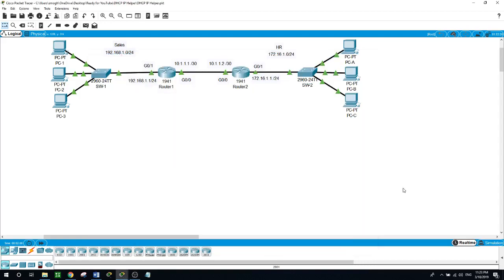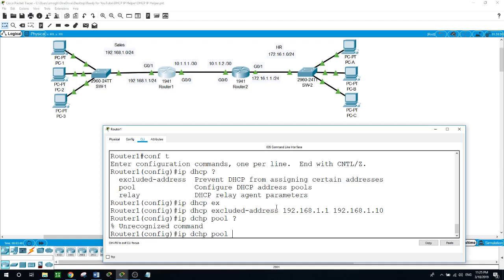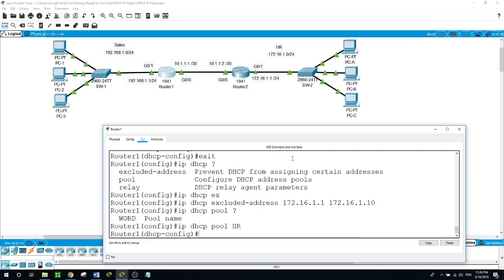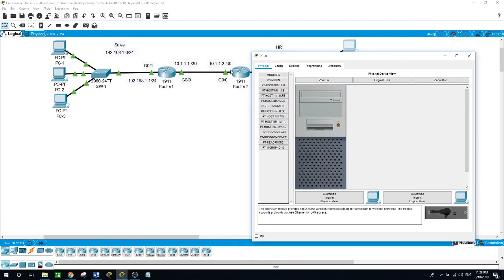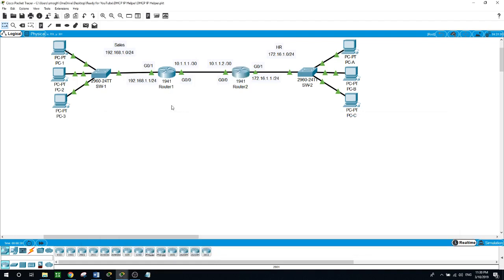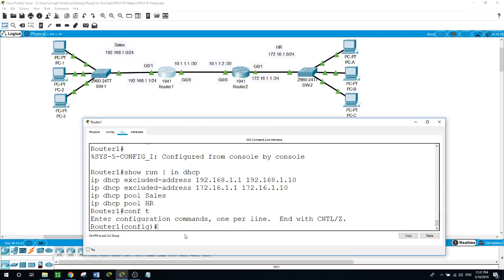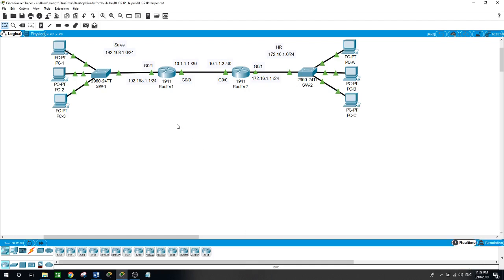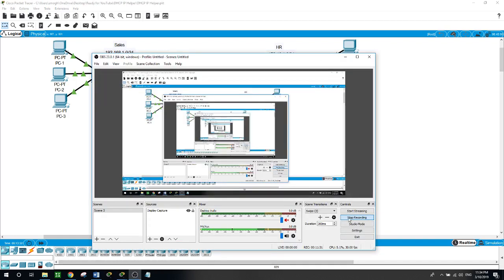Configuring DHCP IP Helper Address, Packet Tracer v. 7.2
A DHCP client is an internet host using DHCP to obtain configuration parameters such as an IP address, A DHCP relay agent is any host that forwards DHCP packets between clients and servers, Relay agents are used to forward requests and replies between clients and servers when they are not on the same subnet.
In this topology diagram, we will configure Router1 as the DHCP server for the HR and the Sales departments, I will configure two address pools one for Sales with the network of 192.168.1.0 /24 and the HR with the network of 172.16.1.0/24
On Router1
# ip dhcp excluded-address 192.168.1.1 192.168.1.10
# ip dhcp pool Sales
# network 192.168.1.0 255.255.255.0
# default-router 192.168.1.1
# dns-server 8.8.8.8
Now after we are done with the Sales network, let us configure the dhcp for the HR department.
# ip dhcp excluded-address 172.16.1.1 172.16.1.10
# ip dhcp pool HR
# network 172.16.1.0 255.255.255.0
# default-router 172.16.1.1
# dns-server 8.8.8.8
Now, because the DHCP server is in a different subnet, we will configure Router2 as the IP helper-address
On Router2
# int g0/1
# ip helper-address 10.1.1.1
Now we want to route the traffic between the two network, so we will configure static route on Router1 and on Router2.
On Router1
# ip router 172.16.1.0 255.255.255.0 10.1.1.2
On Router 2
On the PCs on both networks, let us allow the PCs to automatically get their IP address configurations but choosing the DHCP button.

This is how to configure the IP helper-address.